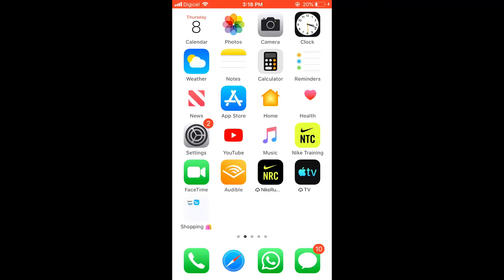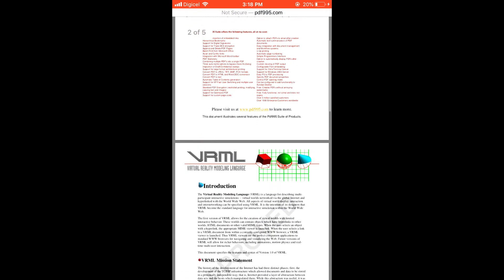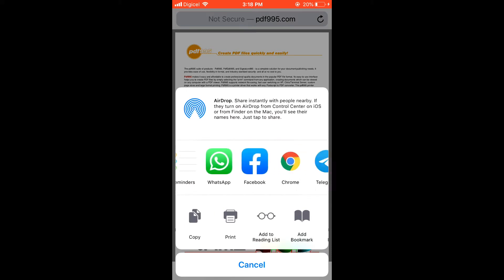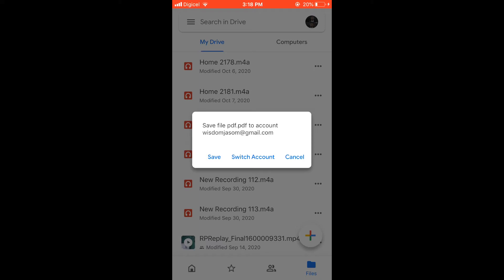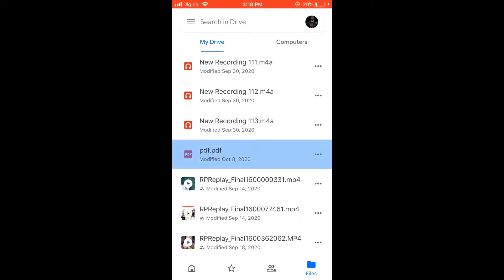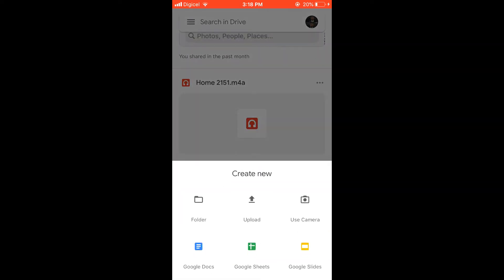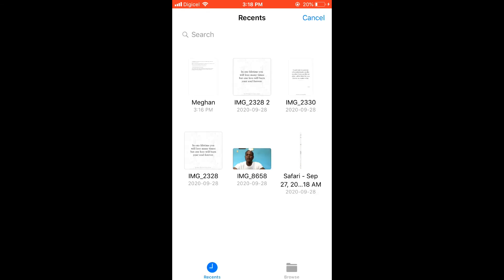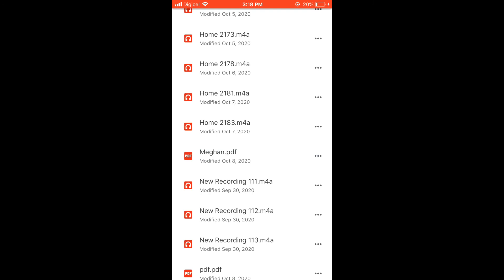how to save a pdf file in google drive, how to save pdf file from google drive to iphone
how to save a pdf file in google drive, how to save pdf file from google drive to iphone,how to save a pdf  in google drive